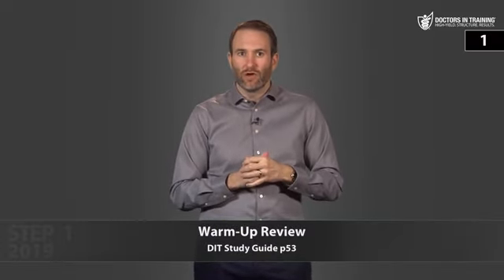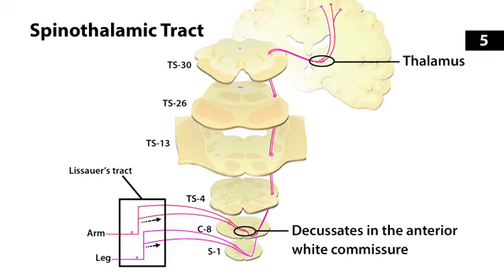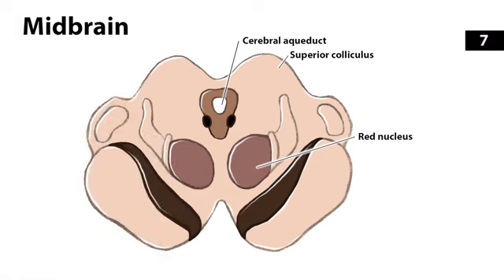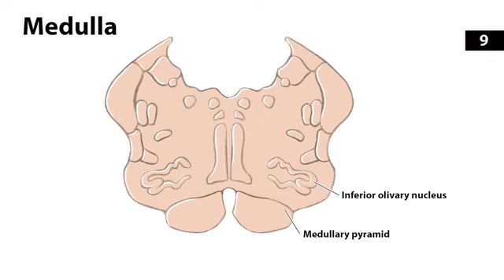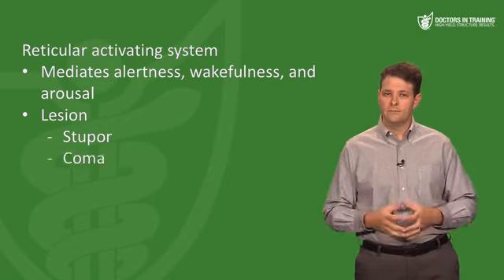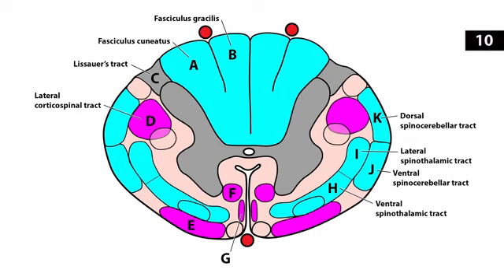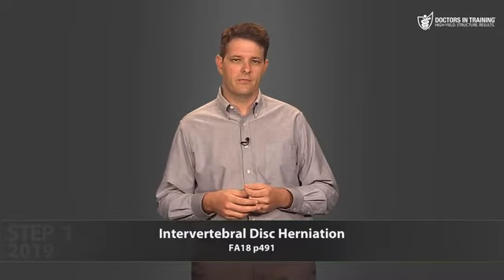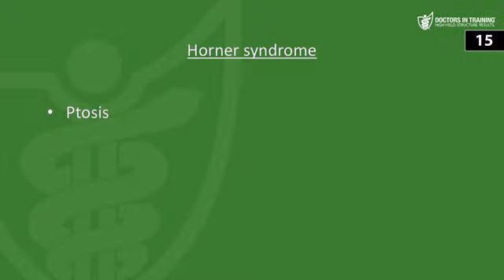DIT 2019 Step 1 review course - Neuro 8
Dr Mike McInnis teaches about the brainstem and spinal cord.